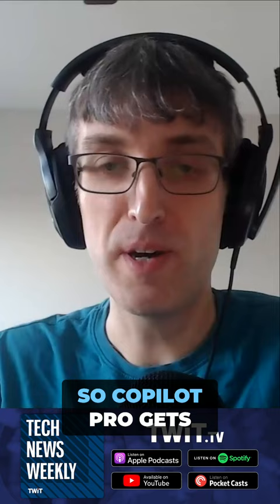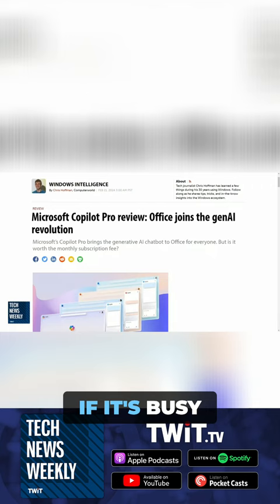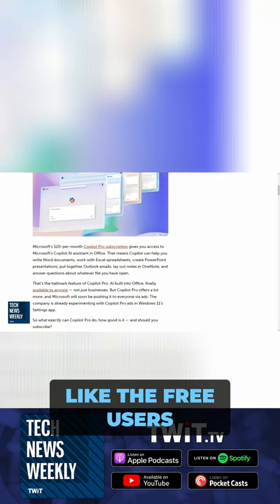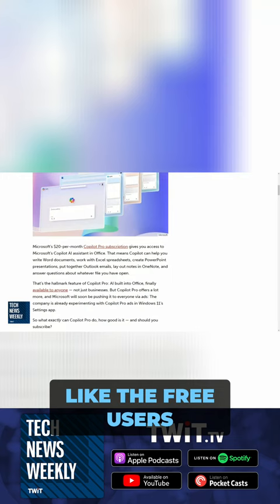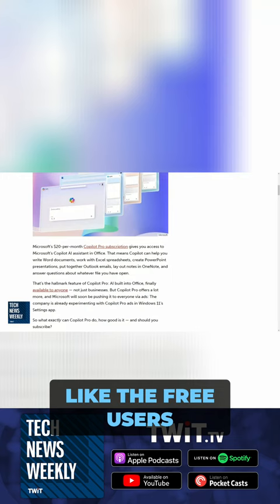Copilot Pro Review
What do you get with Copilot Pro Microsoft's AI Assistant?  Find out on this episode of Tech News Weekly!